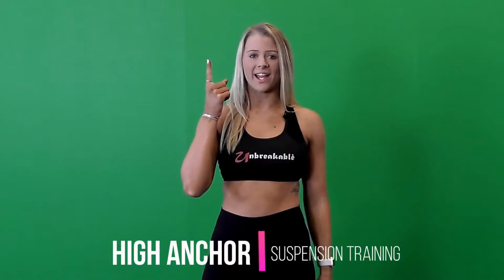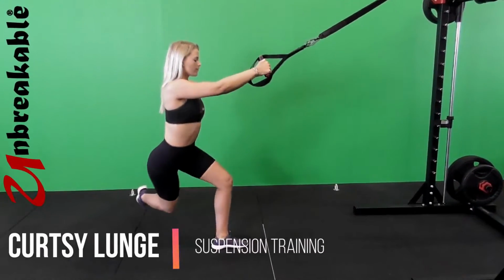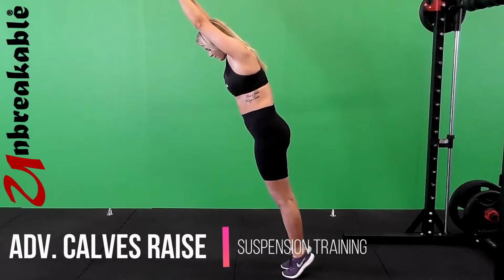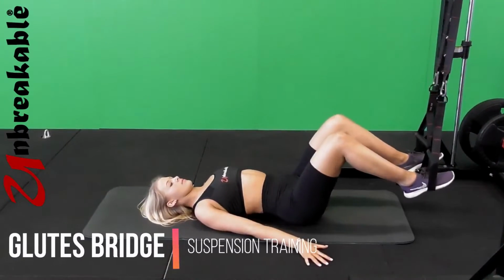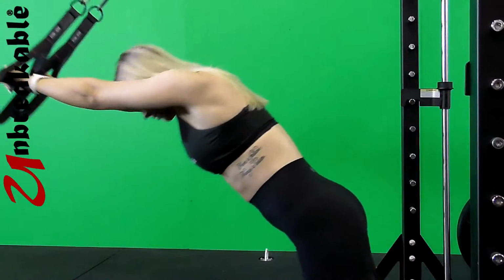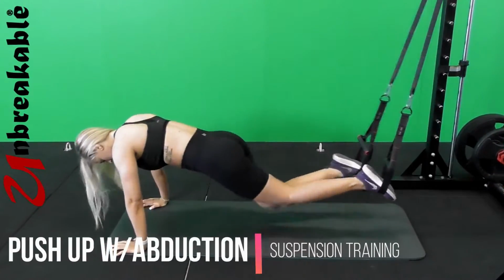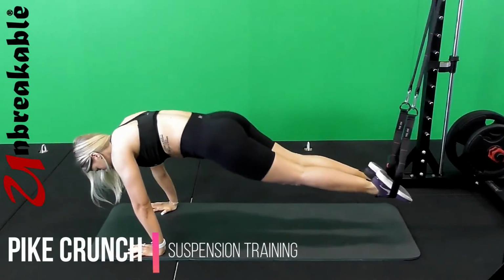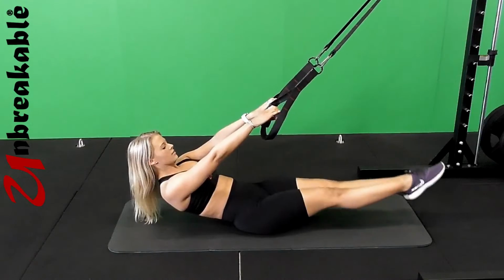Workout 29: 90 Days UNBREAKABLE Workout Series - Suspension Training and Resistance Band Training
Unbreakable Workout 29 of 90 - Legs & Core Suspension Training
This series combines suspension training and resistance band training to take you from beginner level all the way to advanced and assist in developing functional strength, weight management & beautiful general aesthetics suitable for all ages and fitness levels.
Produced by Coach Ali Fitness production

Get access to this channel's premium content including every episode of various 30 days transformation series by hitting the JOIN button and becoming a channel member!

Follow Coach Ali on Instagram for the latest gos!